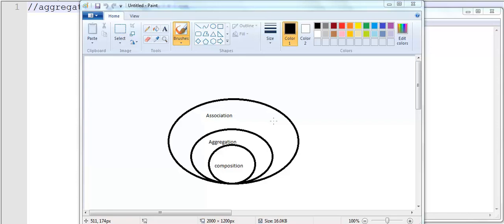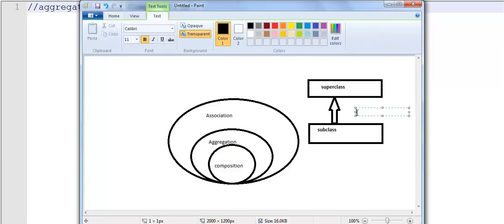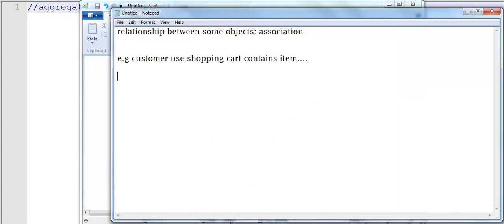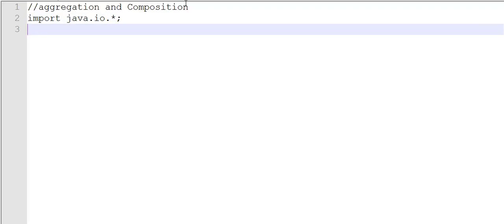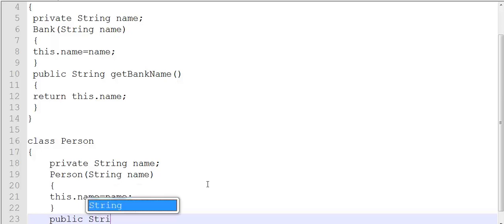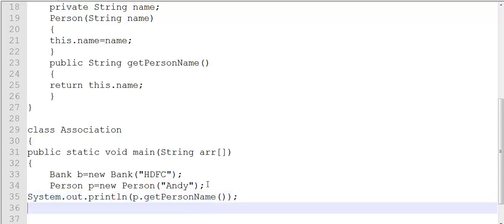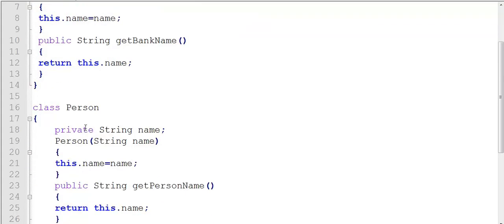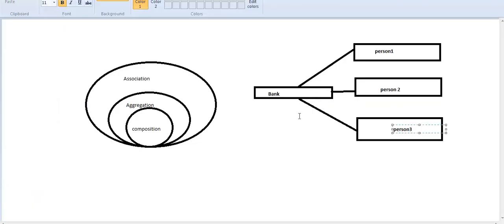12.1 Aggregation and Composition in Java - Part 1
Aggregation in java represents HAS-A relationship. Understand the concept of aggregation and composition with this video tutorials.

This tutorial is created in two parts.